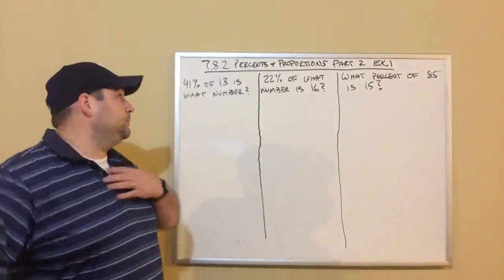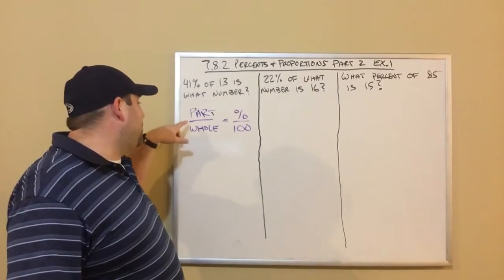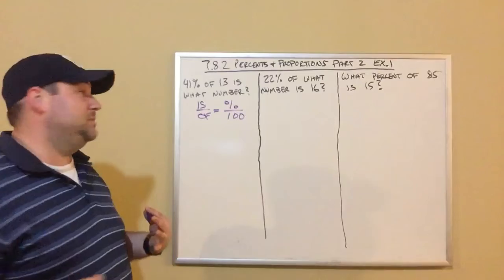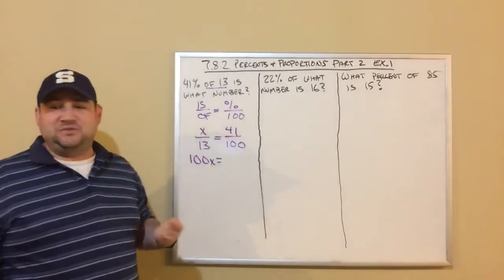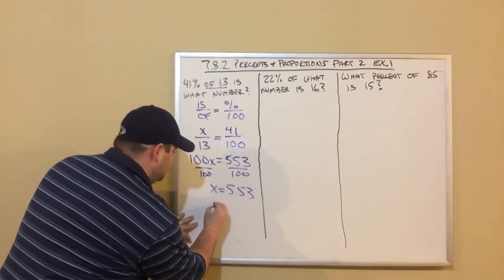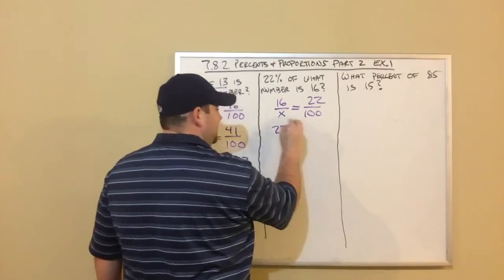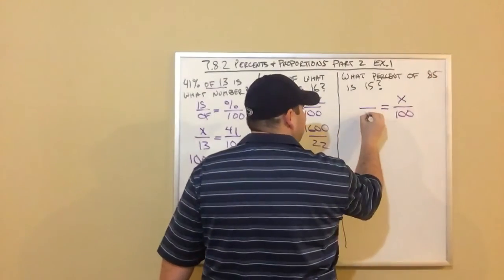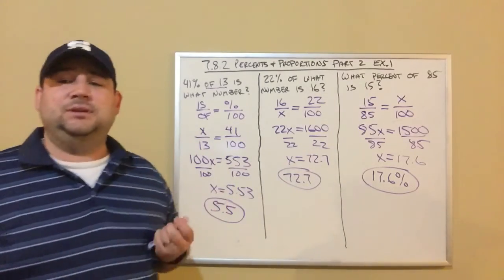7.8.3 Part 2 Ex 1